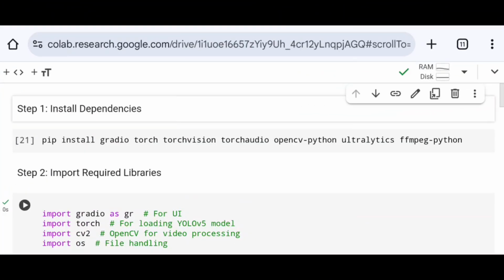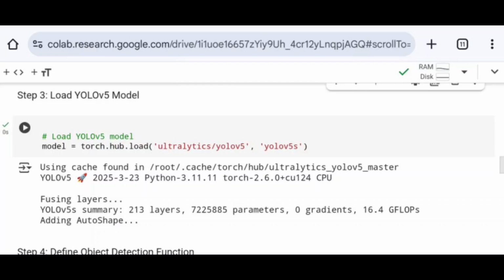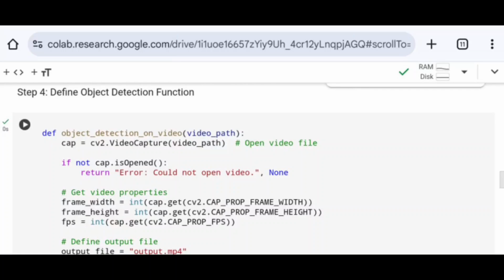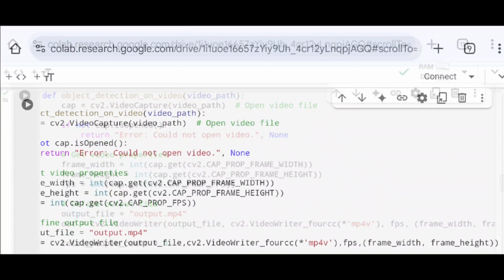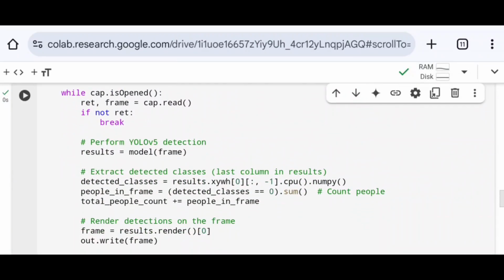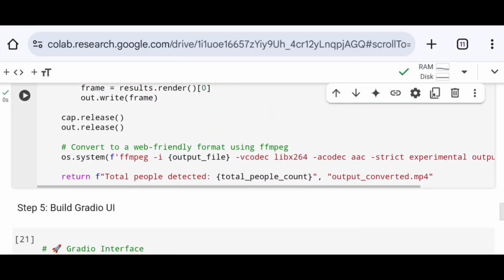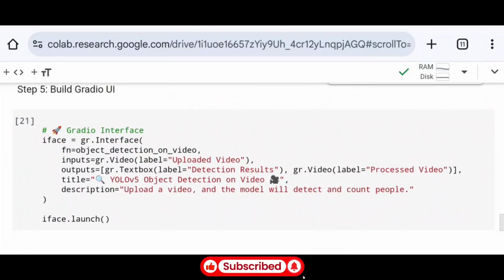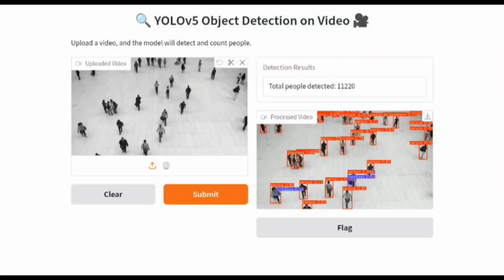AI-Powered Person Detection in Videos with YOLOv5 & Gradio | Real-Time Object Detection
Detect and count people in videos using AI! This project utilizes YOLOv5 and Gradio to process videos and detect individuals in real time. It is ideal for surveillance, crowd analysis, and computer vision applications. 🚀

✅ What You'll Learn:

Implement YOLOv5 for person detection

Process videos using OpenCV

Build an interactive Gradio UI

Person detection AI, real-time object detection, YOLOv5 person tracking, AI video analysis, OpenCV deep learning, Python surveillance system, machine learning computer vision, people counting AI, smart security

best machine learning projects
coding tutorial for beginners
computer vision project
computer vision projects
data science project walkthrough
face detector
face emotion recognition python
face recognition project
face recognition python
facial emotion recognition and detection in python
fastani project
fire detector project
full data science project
gray code
intelligence artificielle
learn python with ai
numpy project
project python
python full course
python project for data science
python教程
tensorflow projects

keywords/seo:

how to make professional website with ai
tomorrow market prediction
how to create a web application using python
python ai projects for beginners
major project in computer science machine learning
coding for ai and data scientist
python project ideas for advanced
how to create dashboard using ai
age detection using deep learning
python libraries for machine learning
image classification using machine learning